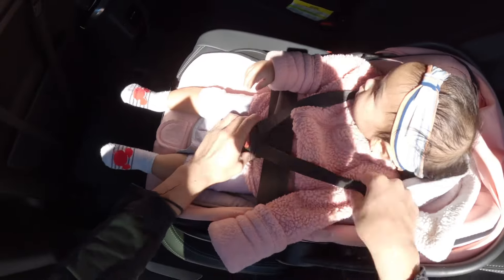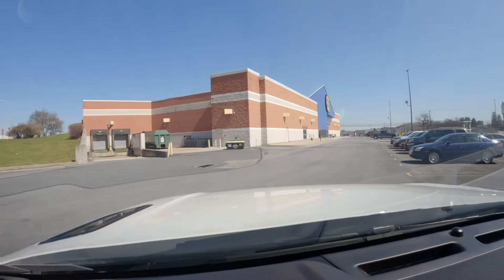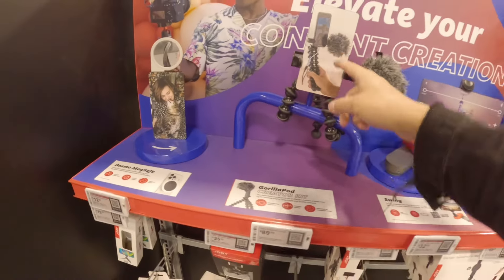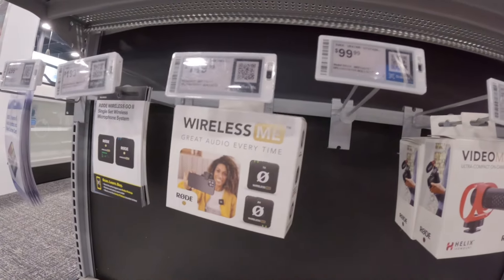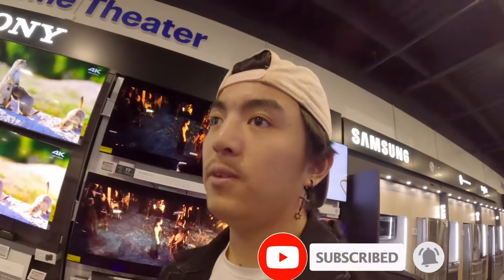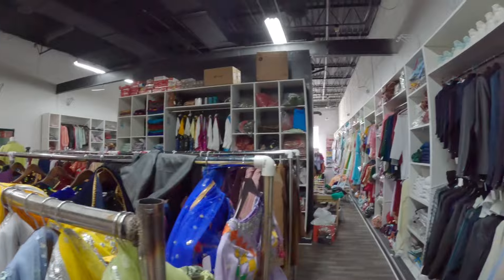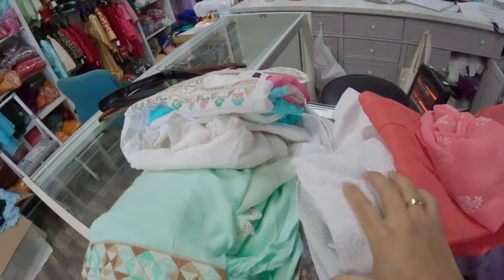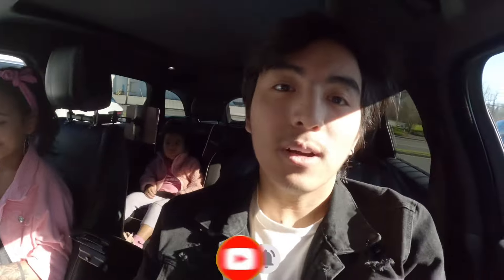Day In The Life VLOG 1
nepali spring I hope you like the video please support my channel and subscribe and leave a comment that you subscribed and I will reply to every and each one thank you and enjoy the video